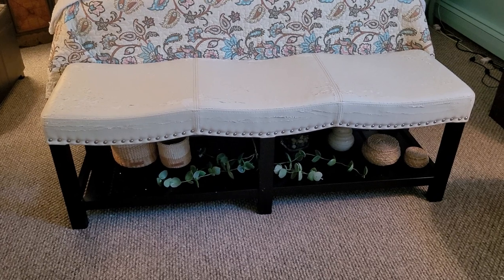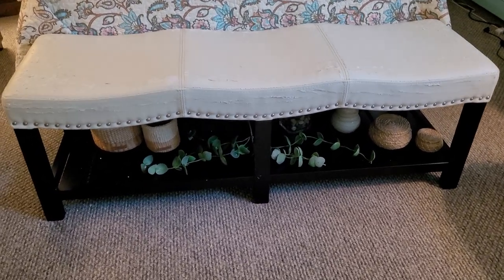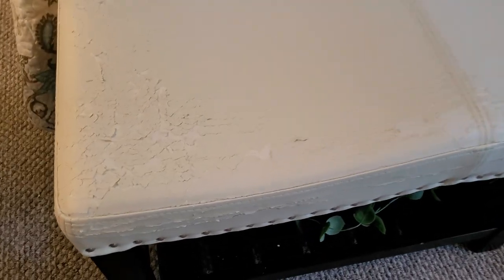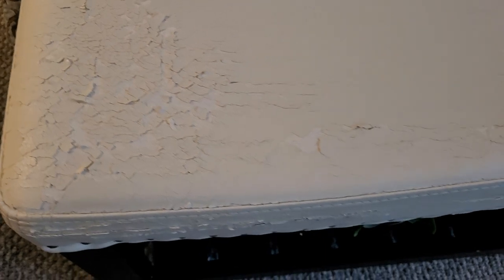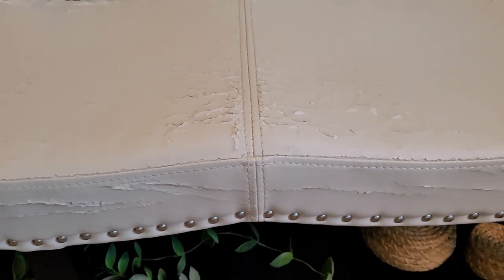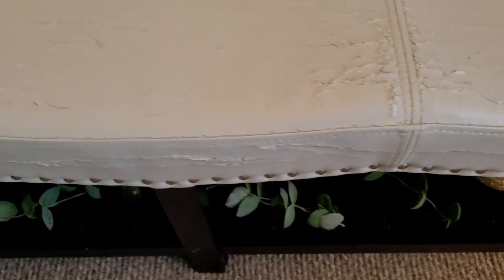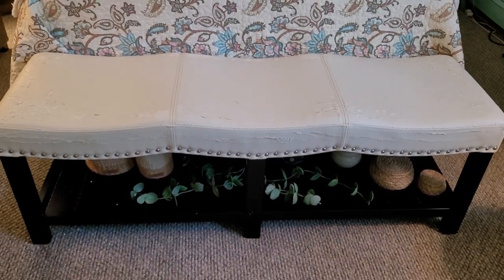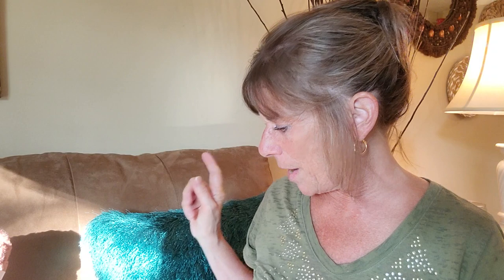Dollar Tree Haul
Today's Dollar tree haul is a mixture of some great items.